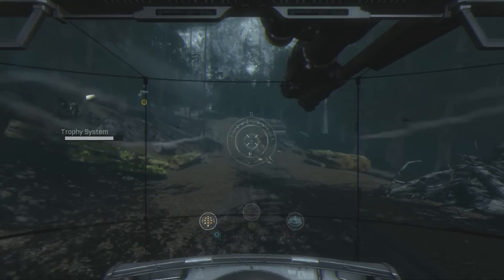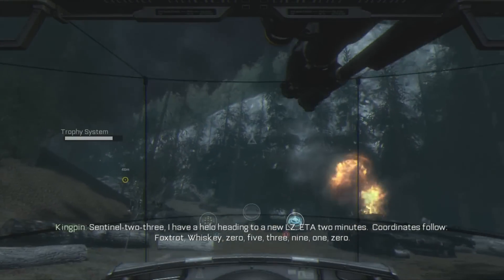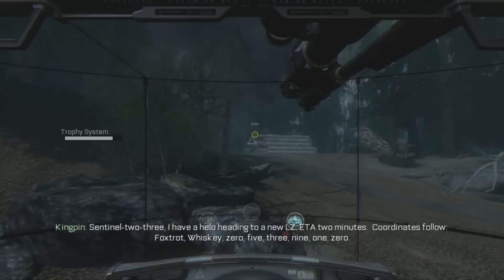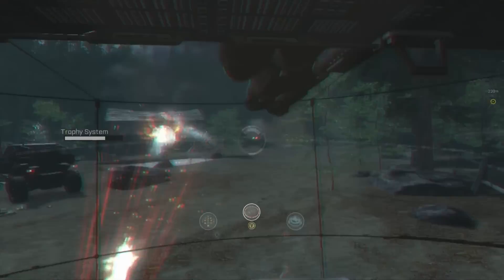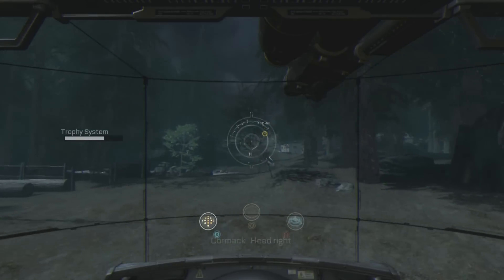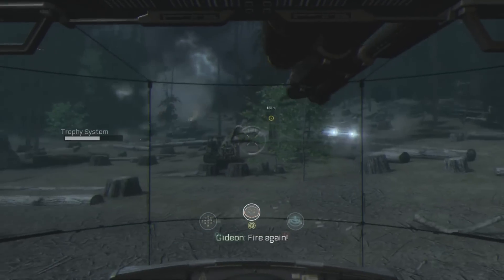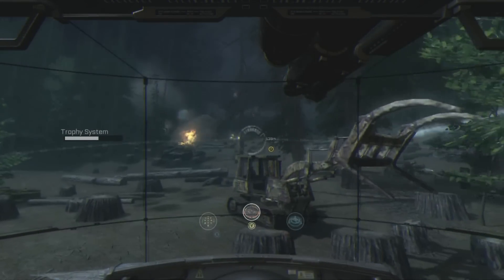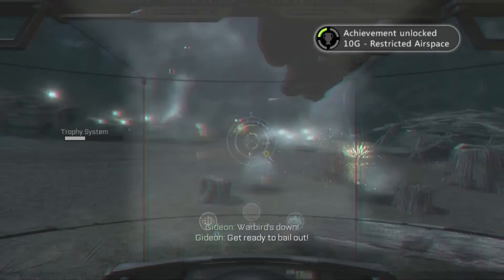Restricted Airspace (10 EMP Takedowns) - Achievement/Trophy Guide COD Advanced Warfare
Restricted Airspace - EMP 10 enemy aircraft out of the sky with the hovertank in "Bio Lab." - Call of Duty Advanced Warfare achievements and trophies guide.